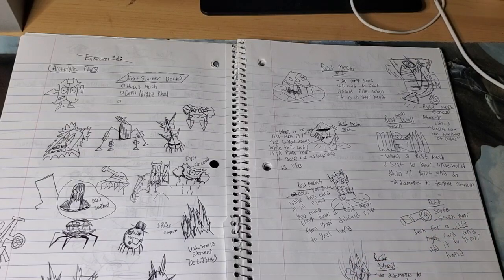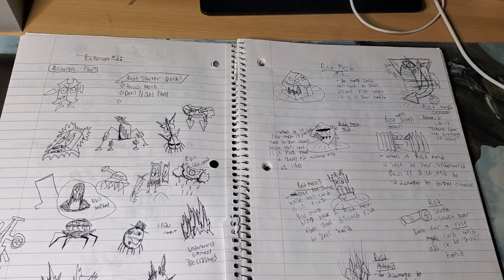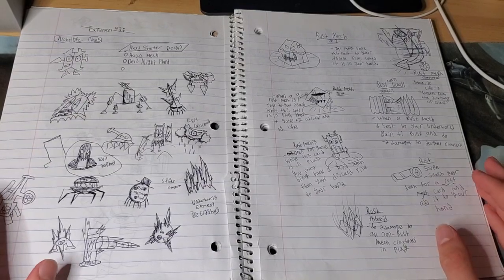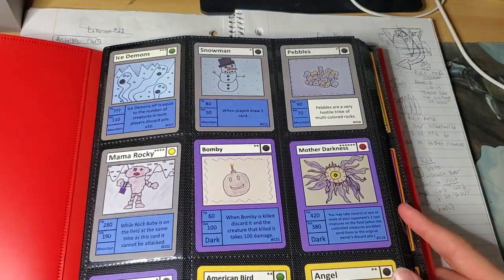How to come up with ideas for your homemade trading card games.